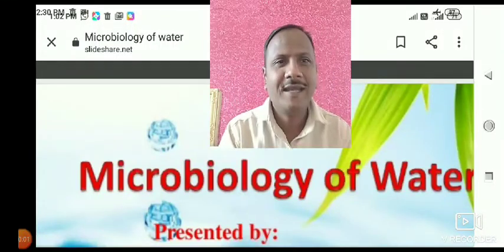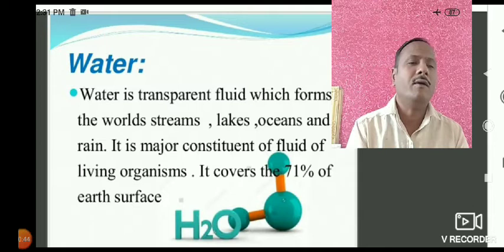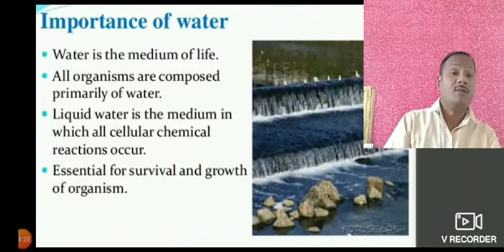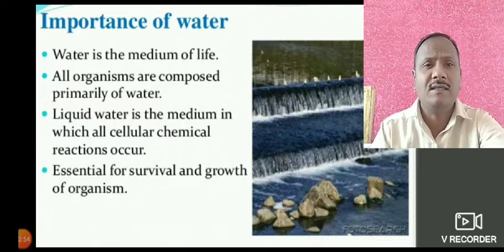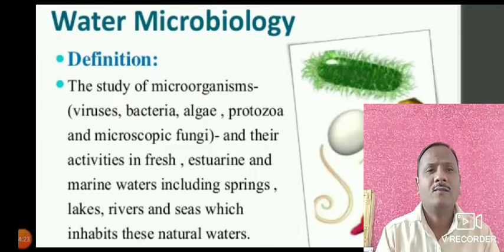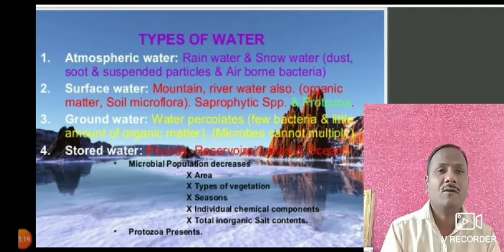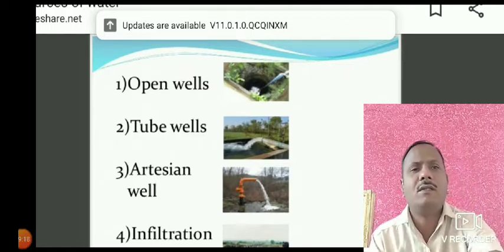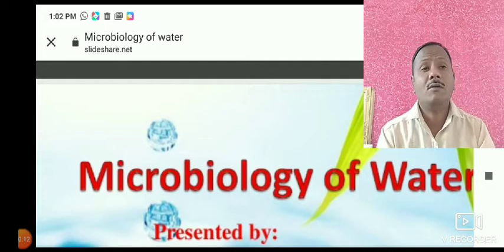Prof. Sandeep Mundhe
Class- B. Sc. S. Y.
Sub- Microbiology
Paper- Applied Microbiology
Topic- Water Microbiology